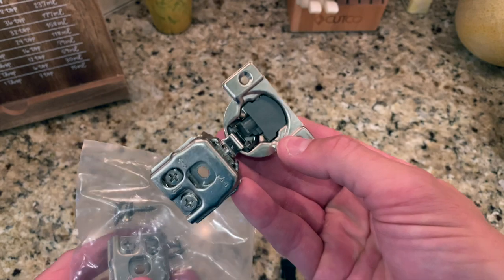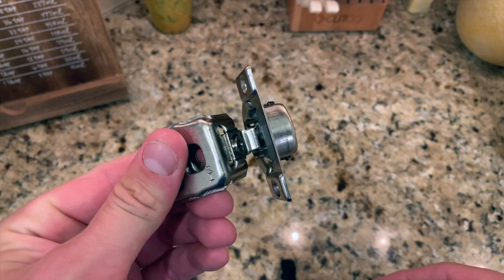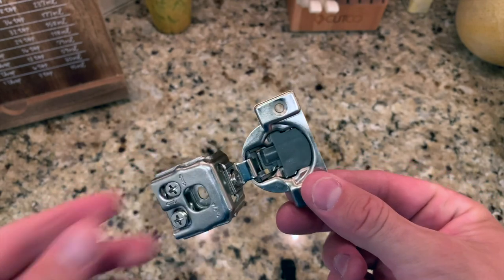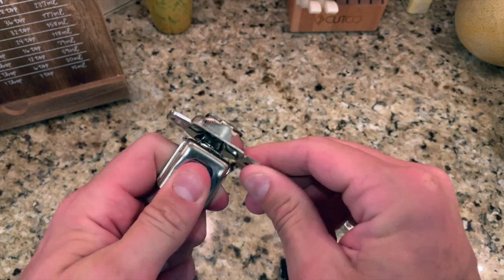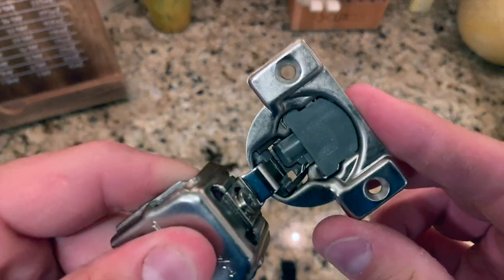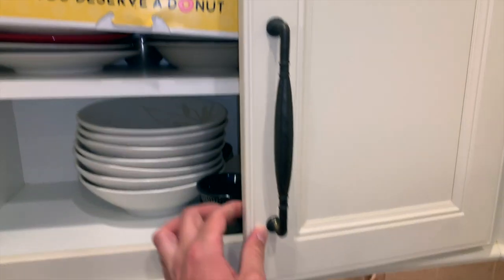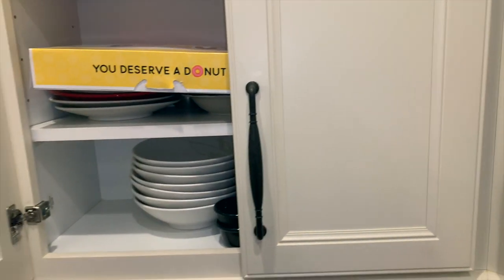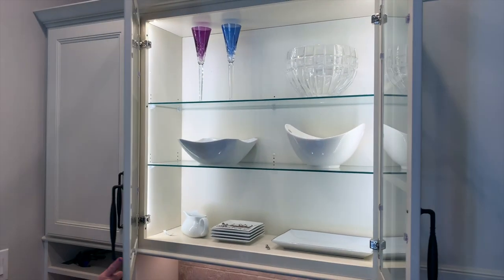Soft Close Cabinets - Hinge Install - CHEAP Conversion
Quick video on how to convert your existing cabinets to soft close cabinets. So easy to install, soft close cabinet hinges only require a screwdriver to install. In this short video, I converted my entire kitchen for ~$40 and I'll show you how!

Here's a link to the exact hinges I purchased for my kitchen:
- 1 1/4" overlay
- 1/2" overlay version (most popular on kitchen cabinets)

You don't have to replace all your cabinet hinges with soft close hinges. It really depends on the weight of your cabinet doors. If you have lightweight or even medium-weight cabinet doors you can get away with only converting 50% of the hinges to soft close. Watch my video for examples of this as I did a 50% swap out on many of my kitchen cabinets during the conversion.